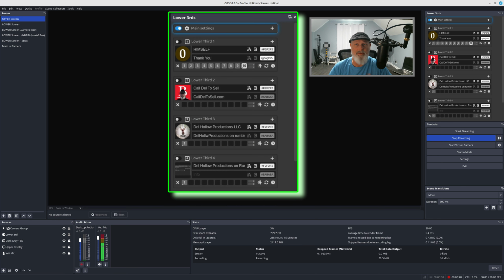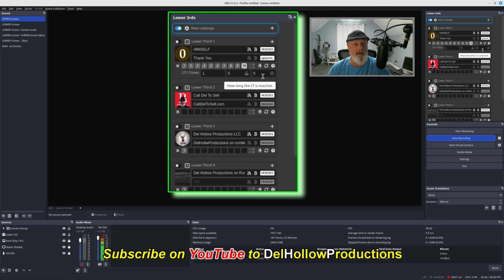S15E37 - Perhaps the Least Known Secret About OBS Lower Thirds - and I did it on Linux Mint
Perhaps the Least Known Secret About OBS Lower Thirds - and I did it on Linux Mint – Why, I’m rather chuffed over this one. I have 4 months (between recording and release) for someone to cover this. And to be honest, this OBS plug-in is so old, there’s tonnes of info out there – a brain-killing amount that doesn’t seem to answer a burning question.  Even I, who has used the plug-in for years had to struggle to recreate what I had done years back. I’m sure someone covered it, but heckers checkers, my Googling didn’t find it.